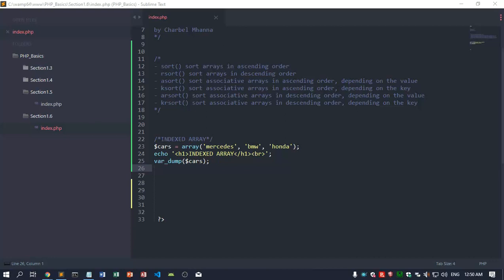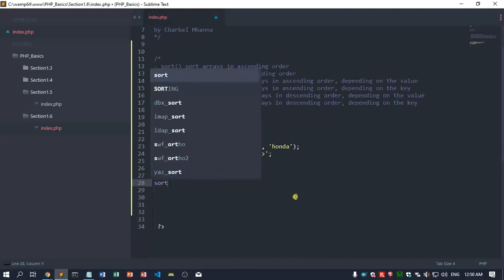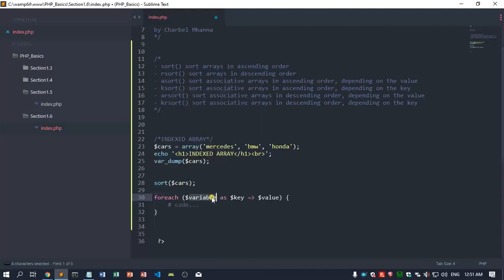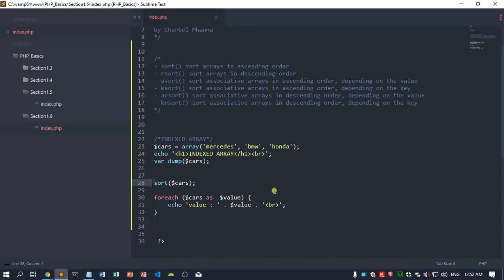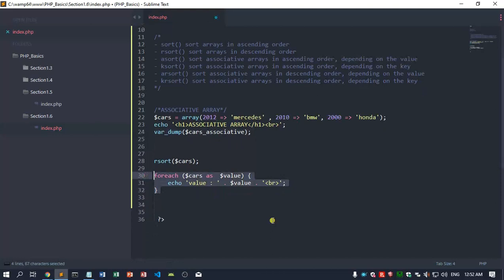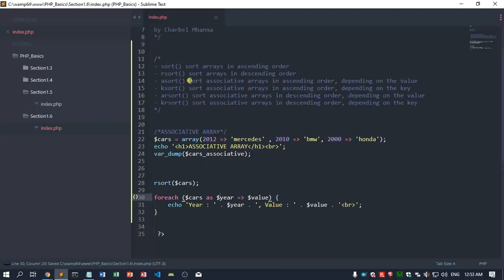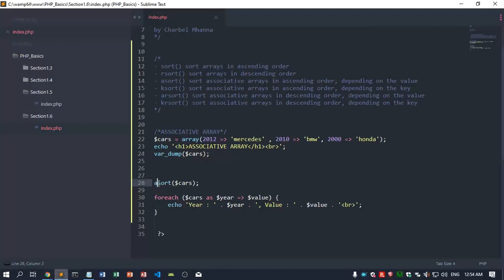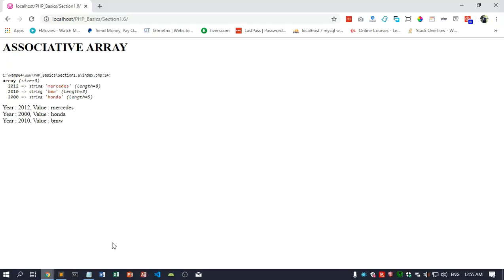PHP for beginners sorting arrays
Learn the basics of PHP arrays with this beginner-friendly tutorial! We’ll cover the different types of arrays, how to sort them, and provide some helpful tips for using arrays in your code. By the end of this video, you’ll be able to confidently work with arrays in your PHP projects. Let’s get sorting!